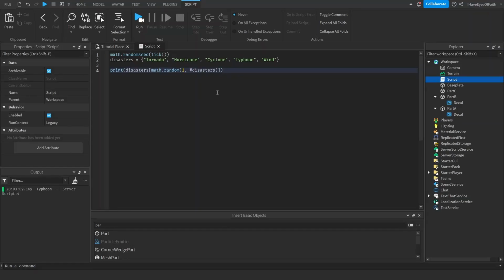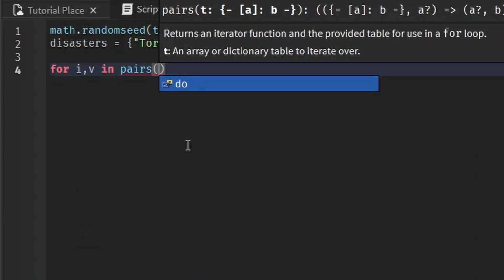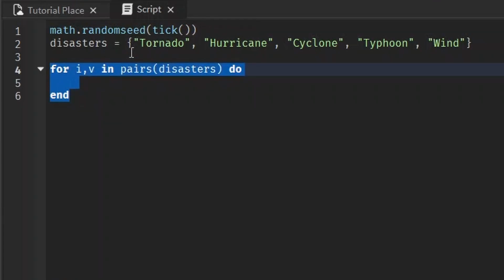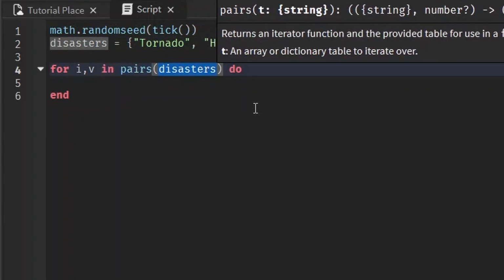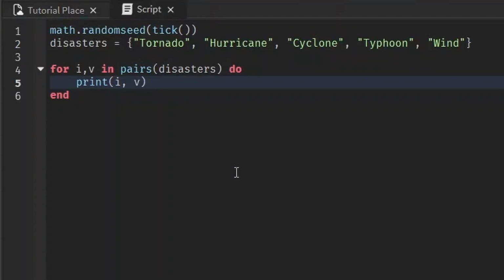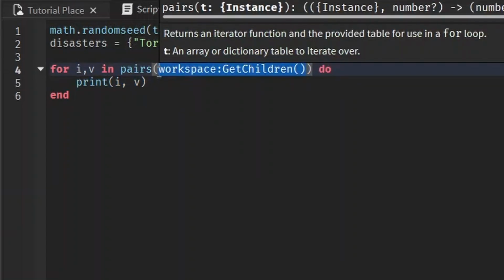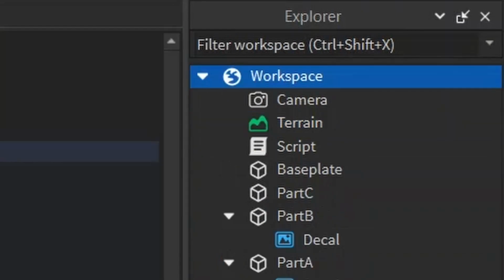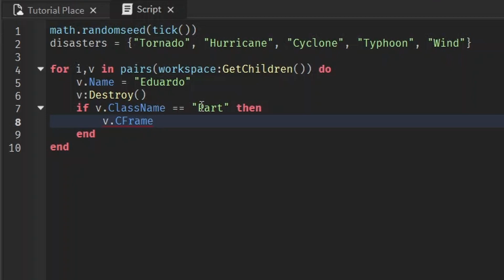Generic For Loops | 5 Minute Roblox Studio Scripting Tutorial Part 47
This 5 minute roblox studio scripting tutorial covers what a generic for loops is, how to make a generic for loop, when to use it & how to use the getChildren() method.

0:00 Overview
0:19 How To Make A Generic For Loop
1:27 Iterating GetChildren
2:28 Making Sure Children Are A Part